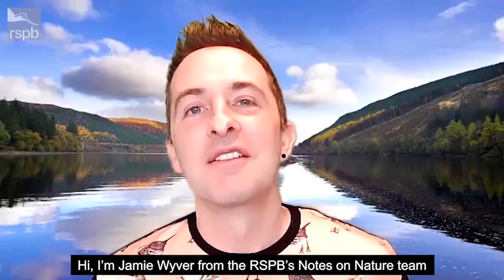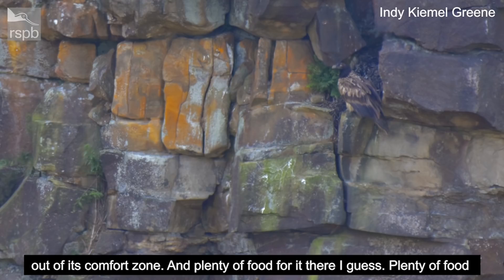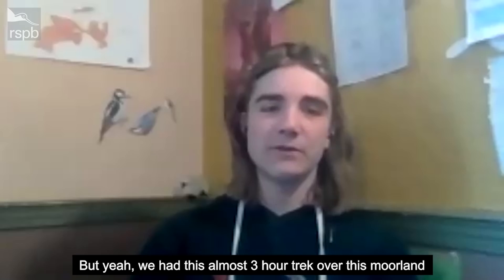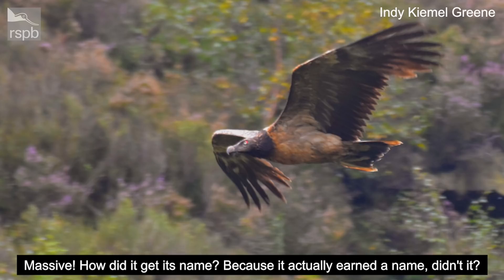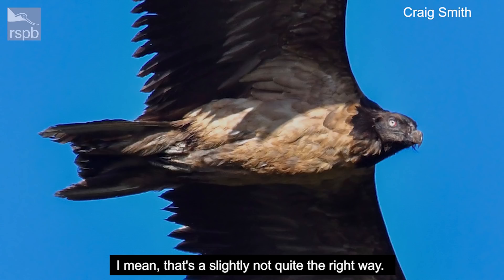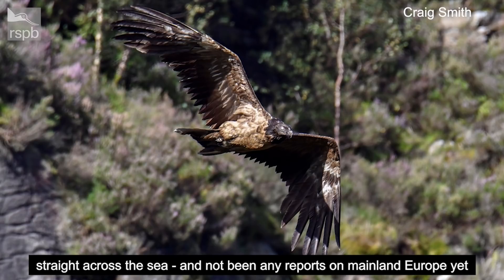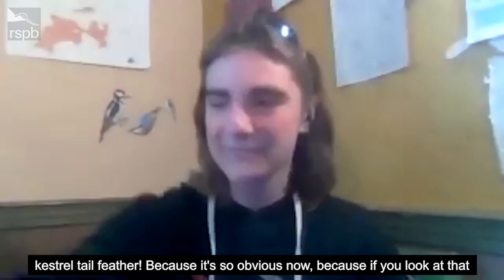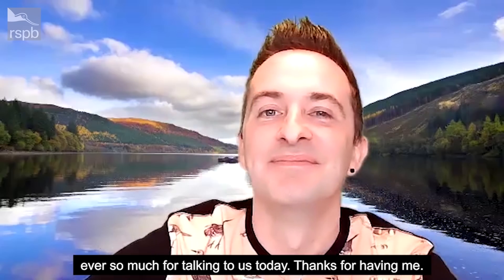A Vulture Visits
Young birder and conservationist Indy Kiemel Greene discusses the bearded vulture that visited the UK this year. Indy describes his own encounter with this brilliant bird and tracks its journey around the country.

Stay up to date with our weekly Notes on Nature emails